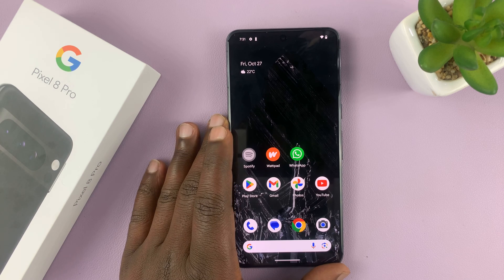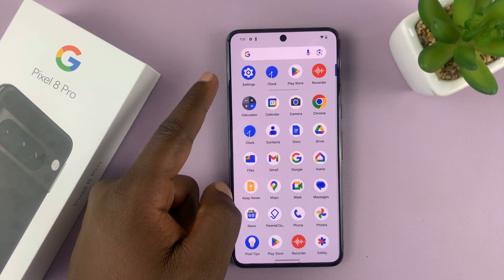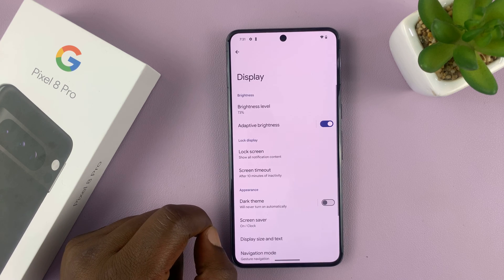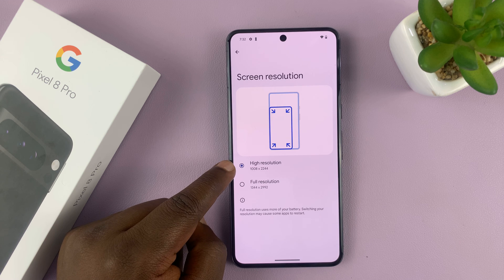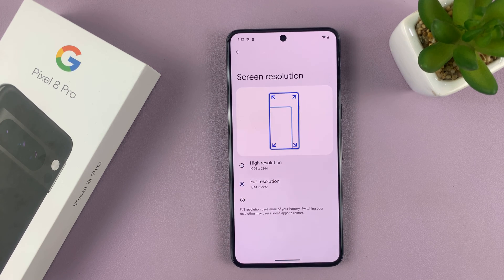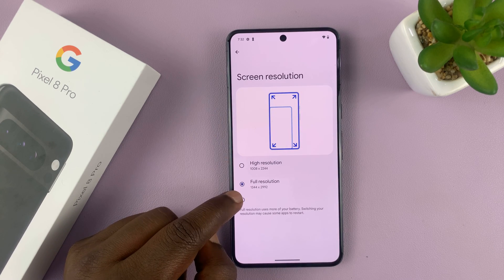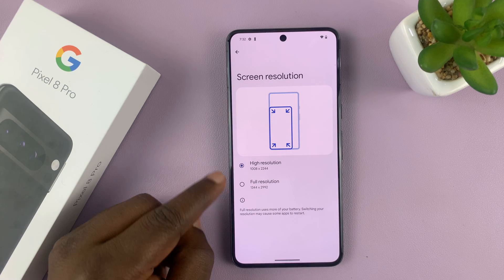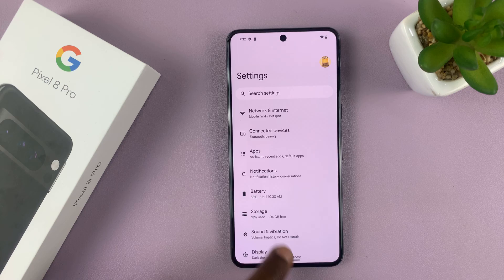How To Change Screen Resolution On Google Pixel 8 / Pixel 8 Pro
Learn How To Change Screen Resolution On Google Pixel 8 & Pixel 8 Pro. In this YouTube tutorial, we'll show you step-by-step how to change the screen resolution on your Google Pixel 8 and Pixel 8 Pro.

Adjusting the screen resolution can help you optimize your device's display for different situations, whether you want to conserve battery life or enjoy the highest quality visuals. We'll guide you through the process and provide useful tips to make the most out of your Pixel's screen settings.

1. Open the Settings app. Scroll and select Display.

2. Then scroll down and locate Screen Resolution. Tap on that.

3. Then choose between High Resolution (1008*2244) and Full Resolution(1344*2992).

4. Once you have selected an option the changes will be applied automatically. Note that Full Resolution will use more charge.

Cell Phone Tripod Adapter